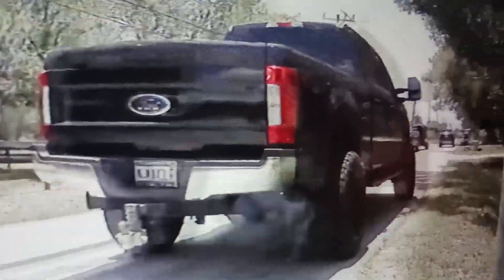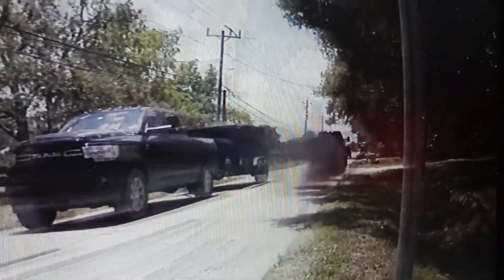black Ford F-350 choking the horses to death with smoke